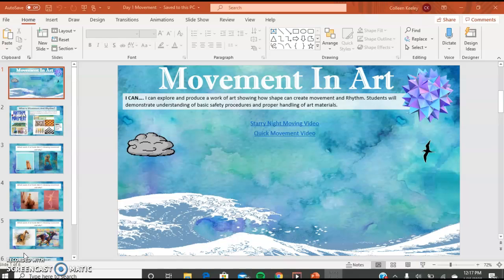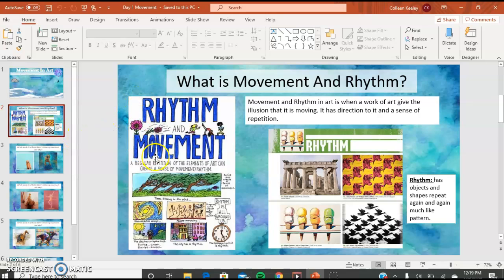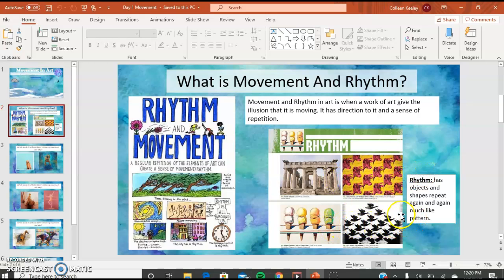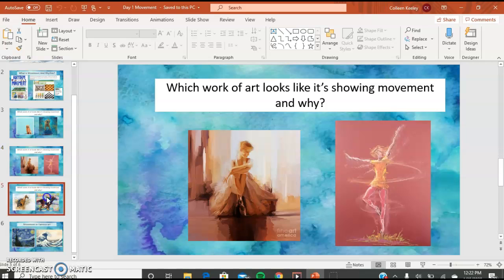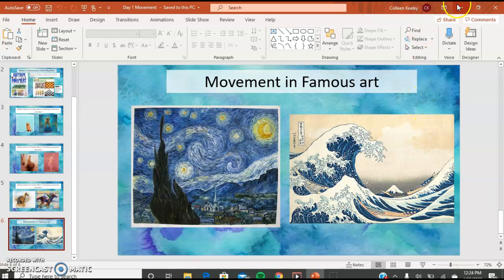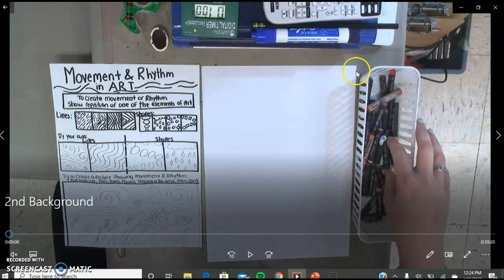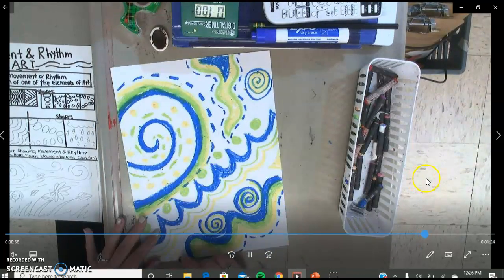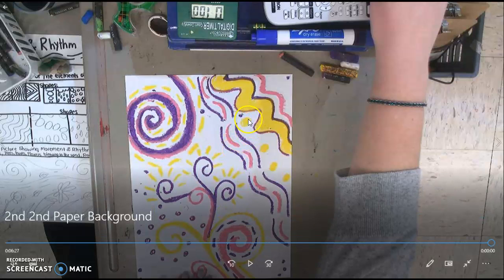2nd Movement (Step 1)